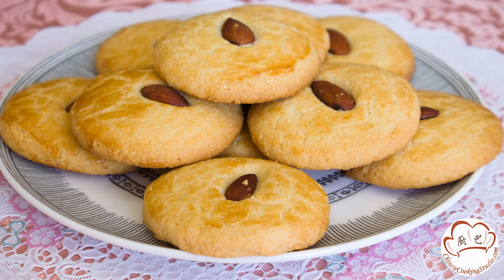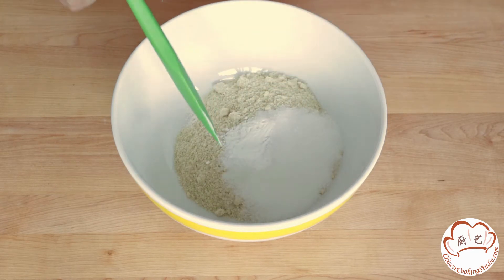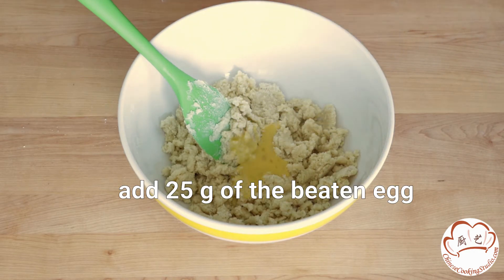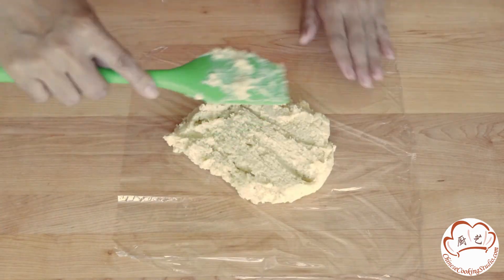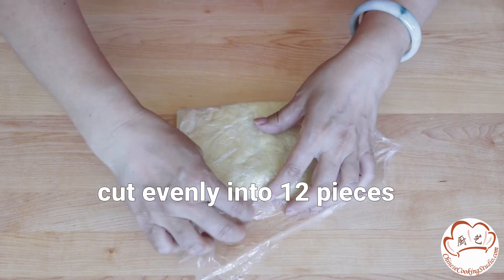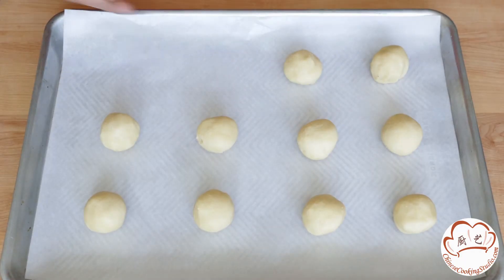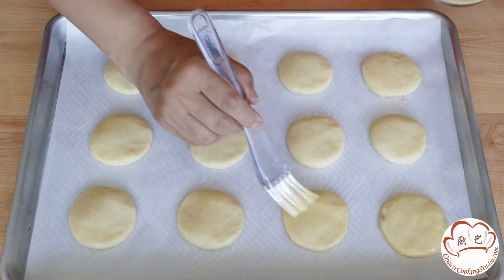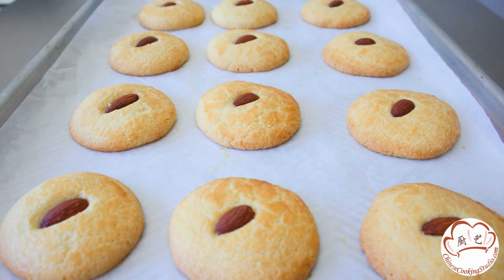The Easiest Recipe for Chinese Almond Cookies 超簡單烤制杏仁酥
Chinese almond cookies are perfectly crisp on the outside yet crumbly and melt in your mouth with their buttery, irresistible almond flavour!
English subtitles are available for you to turn on/off or to auto-translate to your own language.

Spicy mayo in under a minute
How to Make Pineapple Buns  怎样做菠蘿包 Bolo BaoEasy
Japanese Curry Rice カレー 日本咖喱饭
Easiest sushi rice using a rice cooker
Chinese Baked BBQ Pork Buns | Baked char siu bao 叉烧包
Pearl Balls 珍珠丸子 Chinese Pearl Meatballs with Sticky Rice 糯米丸子Gyudon 牛丼 Japanese Beef Bowl
Marbled Tangyuan: Chinese Sweet Rice Dumplings 琉璃黑芝麻汤圆
Asian Style Twisted Donuts 麻花
Hong Kong Style Egg Tart 港式蛋撻
How to make crispy Sweetheart Pastry | Wife Cake | Lao Po Bing 怎么做酥脆老婆饼
Lunch Idea: Bacon and Cheese Buns 奶酪面包
How to make your own Five Nuts Mooncake 五仁月饼
See how easy it is to bake custard buns 奶黄面包
Chinese-Style Bread with Milk Filling 奶酥夹心面包
Make spicy marinated tofu without deep-frying | Flavoured Dried Tofu | 孜然辣豆干
Mess-free sushi hack
How to make Thai sauteed pork with garlic and pepper sauce
The easiest Korean dish Tteokbokki | Korean Spicy Rice Cakes
Quick and Easy Winter Melon and Ham Soup | Wintermelon and Ham Soup | 冬瓜火腿汤